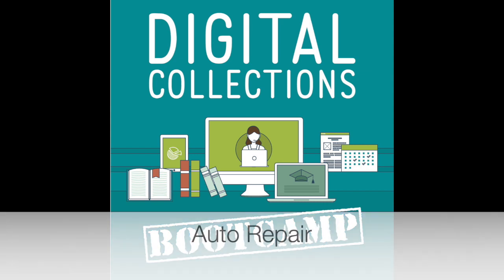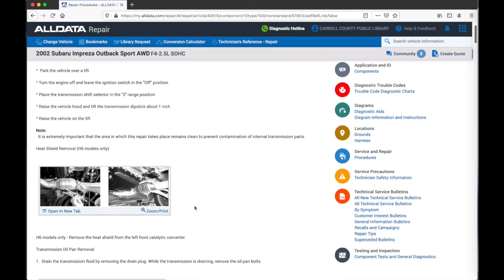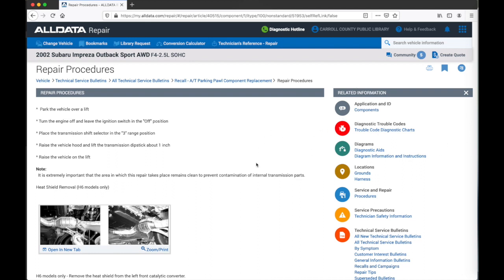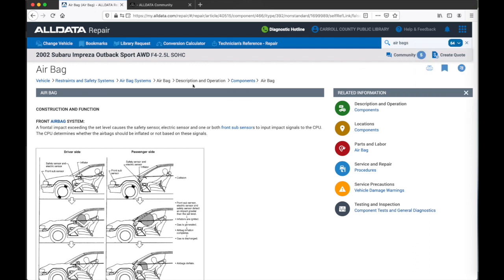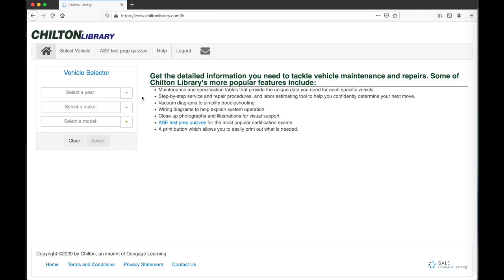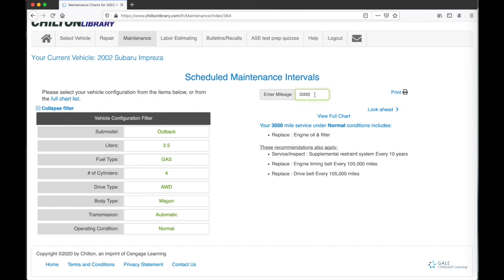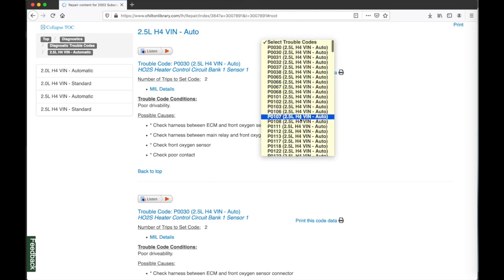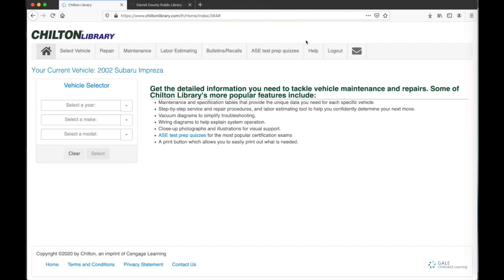Digital Collections Bootcamp: Auto Repair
In today's video, we will be discussing two digital resources for auto repair: AllData PRO and Chilton Library.